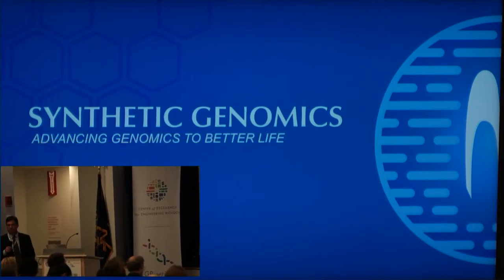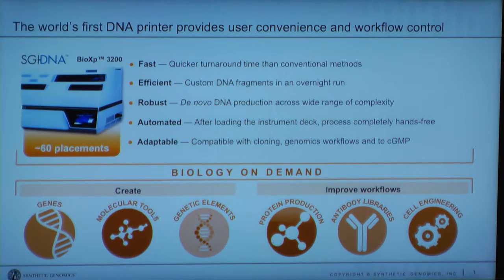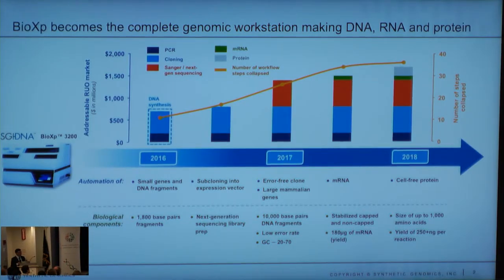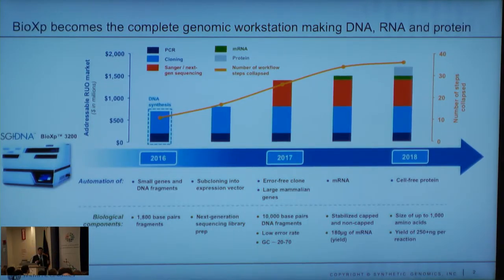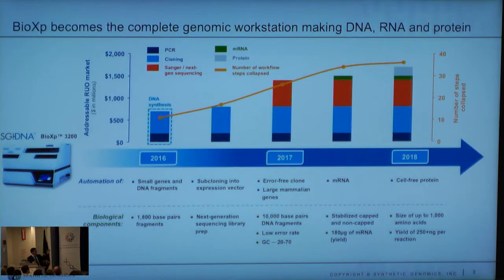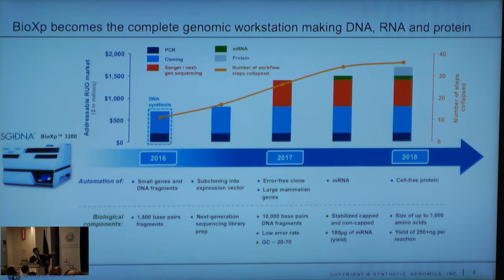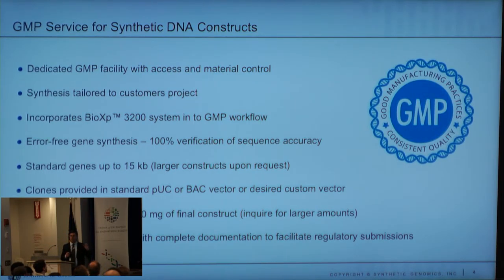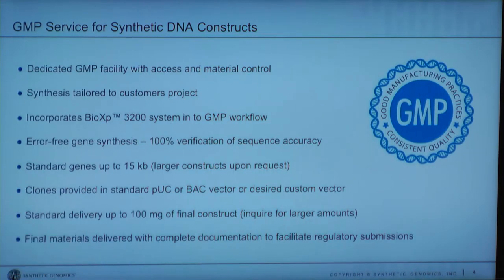Strain Engineering Technologies in Industry | Nathan Wood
Strain Engineering Technologies in Industry

Nathan Wood, President, SGI-DNA | Trends in Writing DNA

INFRASTRUCTURE DEVELOPMENT
This session is designed to complement the other scientific sessions with an emphasis of advancing DNA synthesis and genome engineering technologies into automated platforms and industrial biotechnology ventures. The first part of the session will focus on the establishment and application of automated Genome foundries in academia and the second part will feature talks that have begun the commercialization of these technologies to industry.
• Genome Engineering Foundries: Panel Discussion